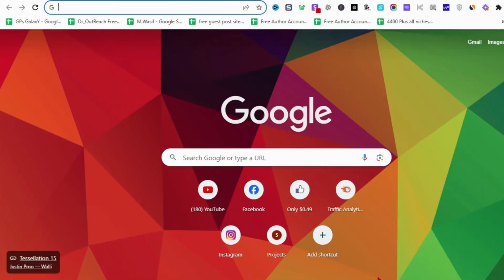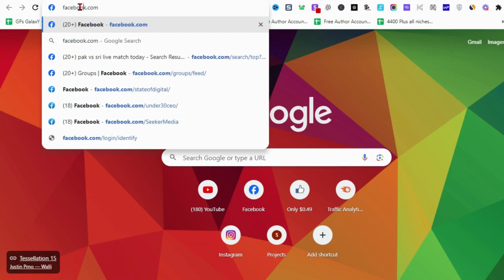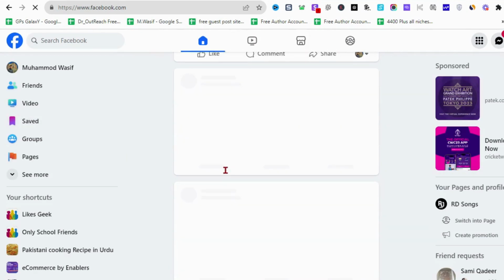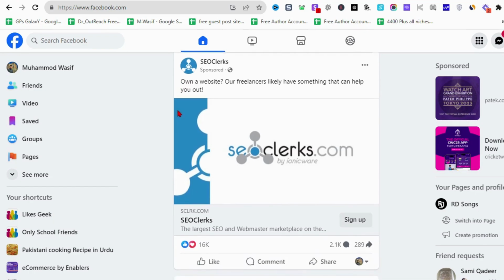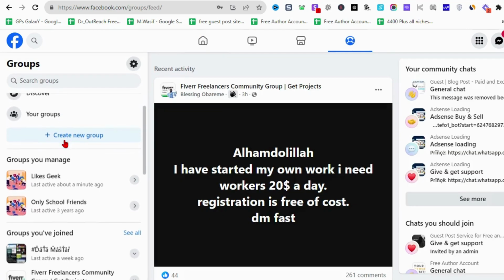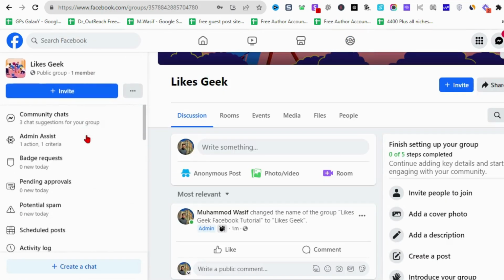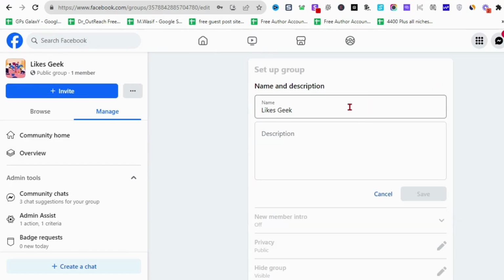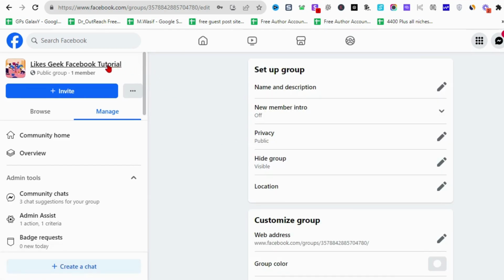How to Change Facebook Group Name 2023 - Computer / Android / iPhone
How to Change a Facebook Group Name in 2023

Many people were asking how do i change my group name on facebook? So If you want to change the group name on Facebook, You are at the right place. Changing the group name on Facebook is very simple. Today, In this video, I will show you how to change a facebook group name in 2023.

You can change your Facebook group name by using Google chrome or any other browser or you can change it by using facebook app. I will show you both ways to change name of facebook group. But lets learn how to change group name using a web browser on your computer or laptop first.

How to Change Facebook Group Name Using Computer or Laptop?

To make your facebook group name change using PC or Laptop, all you have to do is:

1- Login to your Facebook account in Chrome, Safari or Microsoft
2- click on the “Group” option at the left sidebar
3- open one of your groups from the “Groups you manage” option at the same left sidebar
4- Now in your group, you need to scroll down to find “Group settings” at the left side menu.
5- Lastly, click on the “Name and description” pencil button to edit the Name of your group.

So this is how to change a group name on facebook using a Web browser. But lets discuss how to edit facebook group name using Facebook App on Android or iPhone.

How to Edit Facebook Group Name Using Android or iPhone?

To learn, how to change fb group name, follow the simple steps:

1- On your Facebook home screen, click on the three horizontal lines to open the new menu.
2- Tap on the “Groups” button to explore the groups you reside in.
Now click on “Your Group” at the top.
3- Choose one of the groups you manage.
4- Afterwards, tap on the shield with a star sign at the top-right.
5- Scroll down, find, and click on the “Group settings” option.
6- Finally, tap on the “Name and description” option.
7- Simply change the name of your Facebook group now and press Save button at the top.

So this is how to change name on facebook group using web browser or Facebook App.

Chapters:
00:00 - Introduction
00:37 - How to Change Facebook Group Name Using PC or Laptop?
01:31 - How to Edit Facebook Group Name Using Android or iPhone?